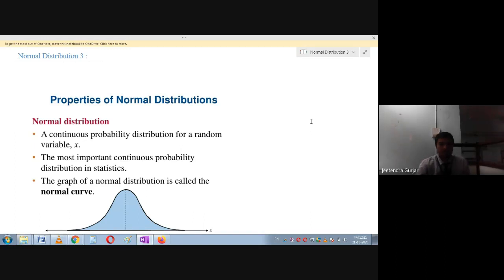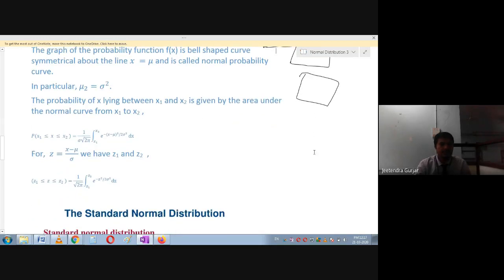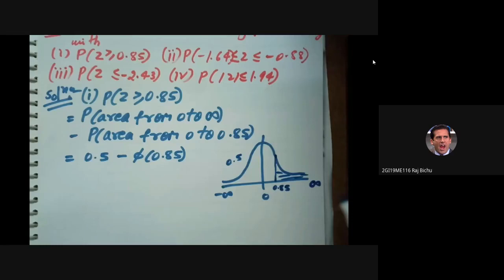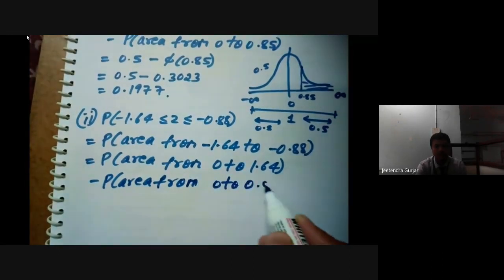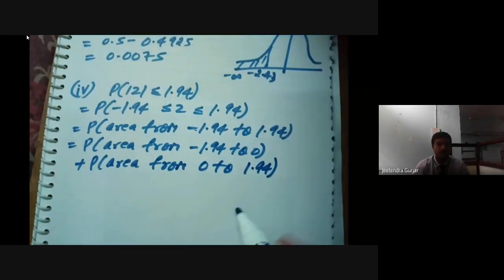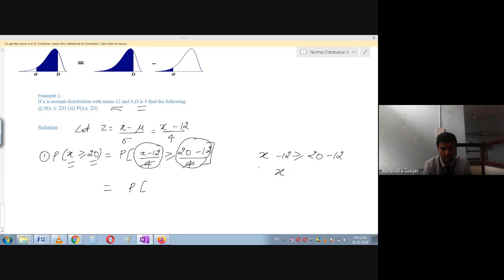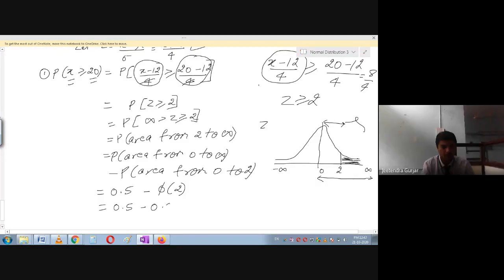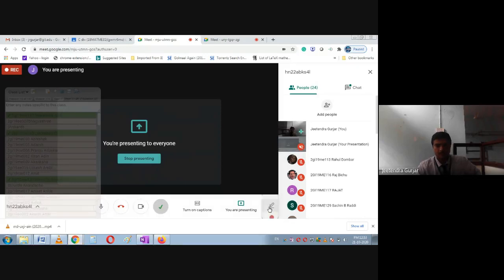Introduction to Normal distribution with examples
Introduction to Normal distribution with examples for engineering students and degree students.